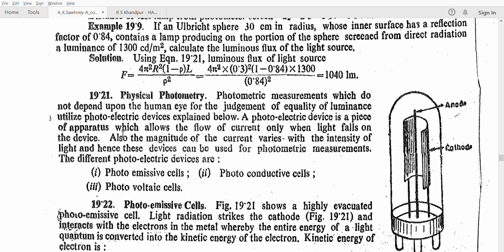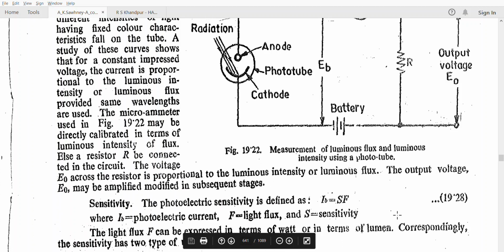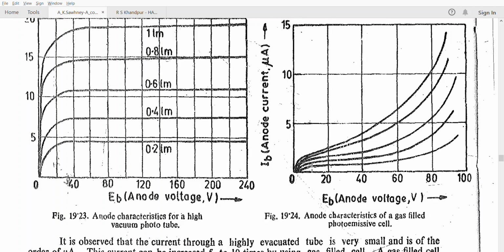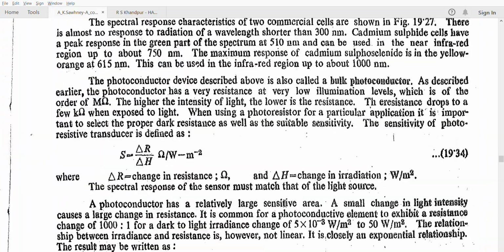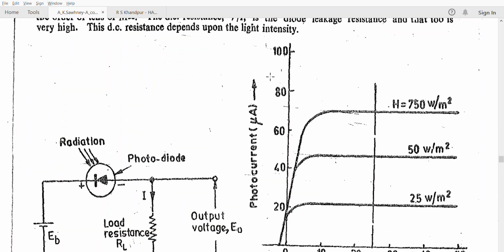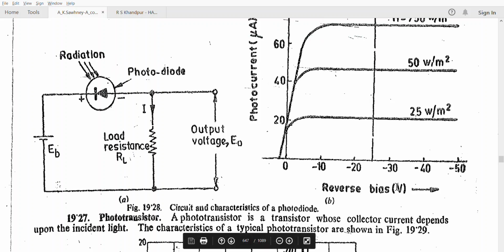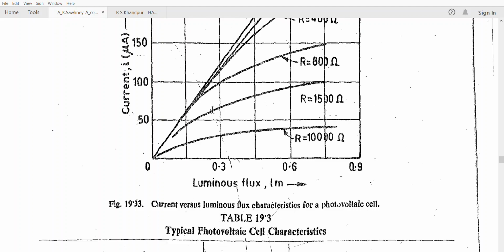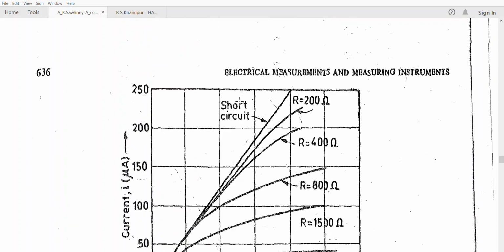Phototransducers senstivity lag circuit